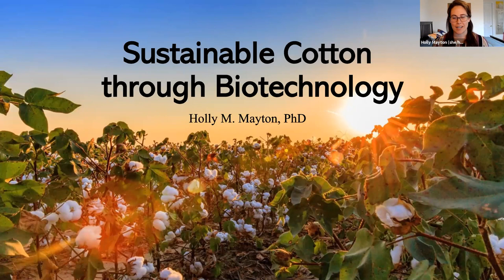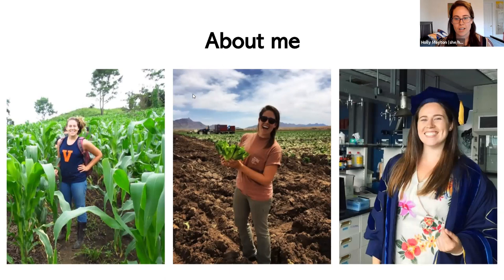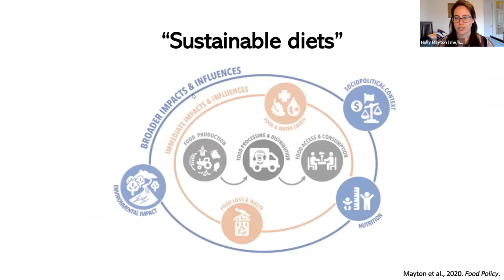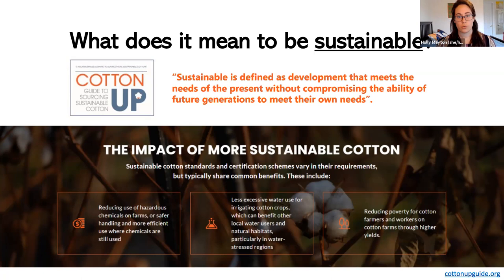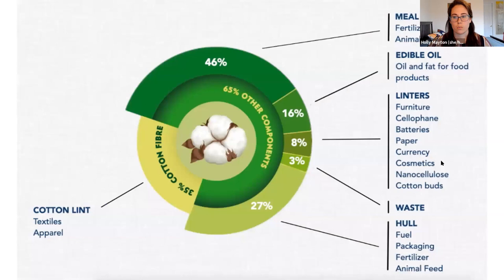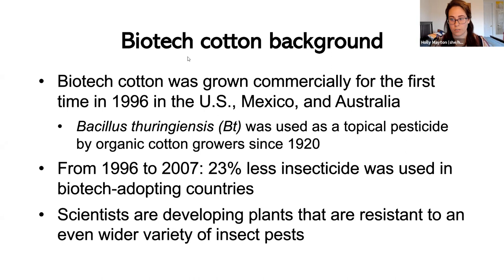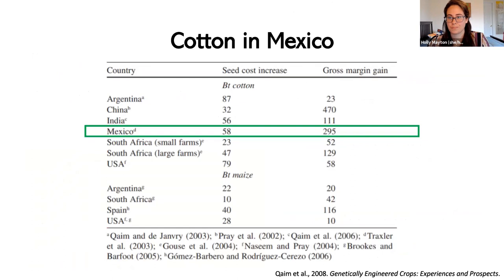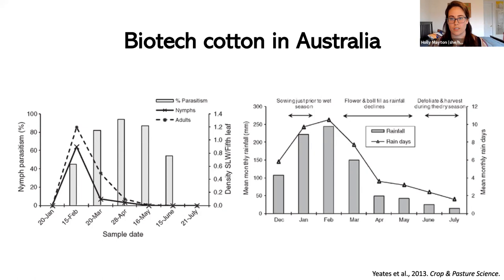Sustainable Cotton Through Biotechnology Workshop with Holly Mayton, PhD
Holly is a science fellow at the US Embassy and is passionate about science policy and engineering to improve people's lives.

Modern biotechnology that allows agricultural production to be more efficient, nutritious, and resilient in the face of climate change is being developed and adopted around the world.  This workshop will provide an overview of how biotech cotton is improving environmental, economic, and social sustainability around the world. Case studies from India, Nigeria, Brazil, and more will highlight the ways that biotechnology benefits quality of life, protects health, and reduces inputs for cotton growers.

Join us for this FREE workshop on sustainable cotton through biotechnology and learn about:
Holly's background and how and why she decided to study cotton
Brief background and history of biotech cotton
Biotech cotton for environmental, economic, and social sustainability
Case studies from around the world
Future potential for agricultural biotechnology and climate change